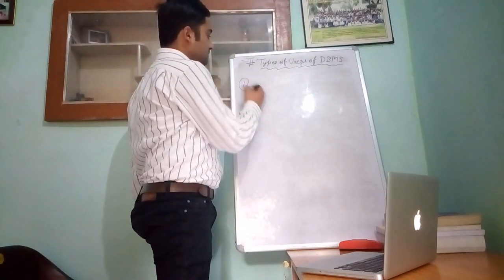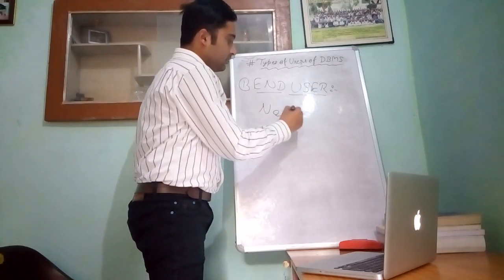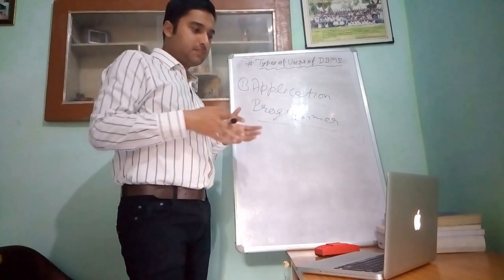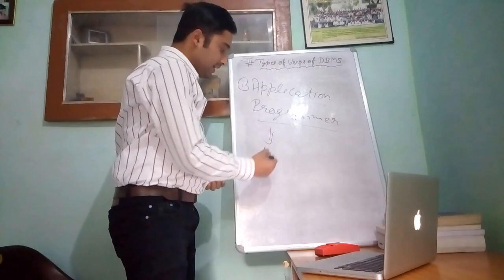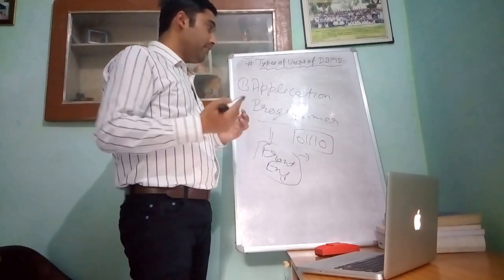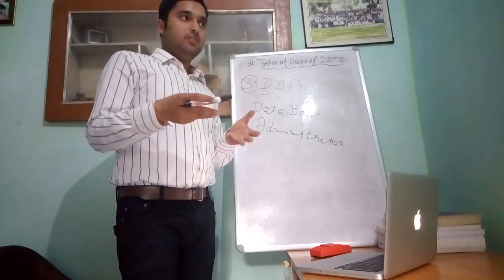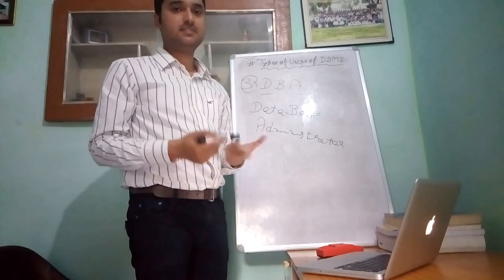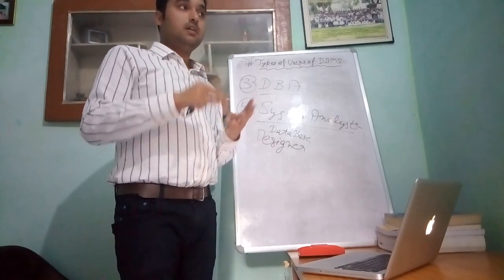Types of Users in DBMS | AMIT CHOUDHARY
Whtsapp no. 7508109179